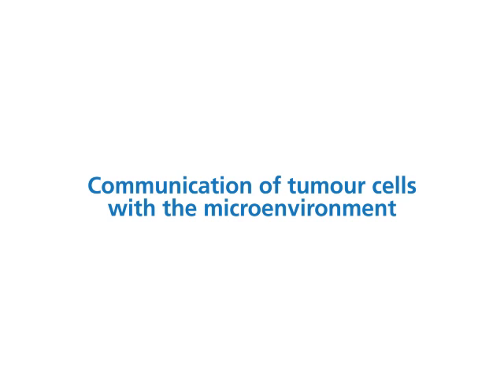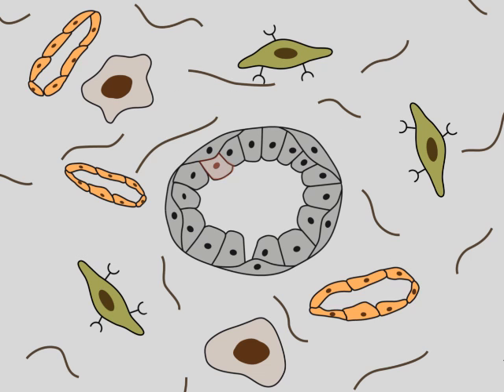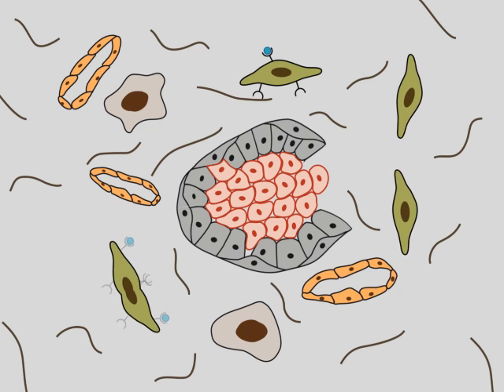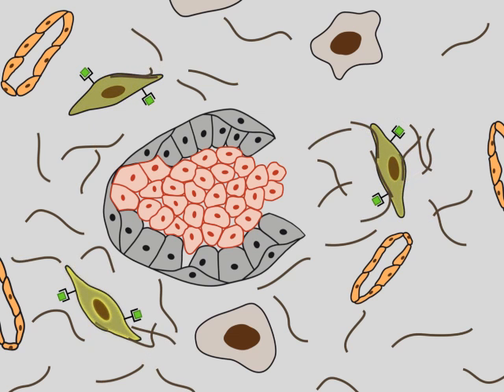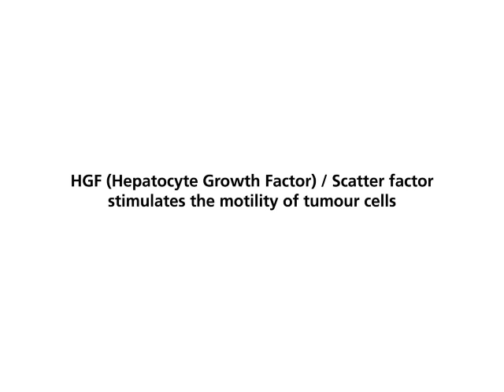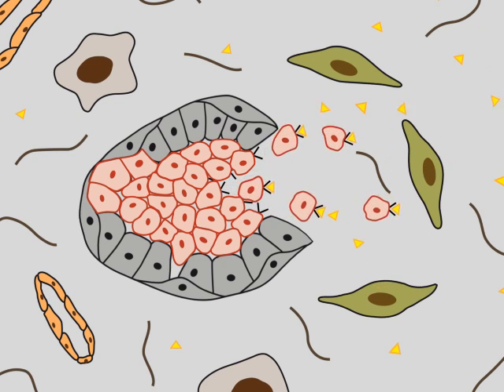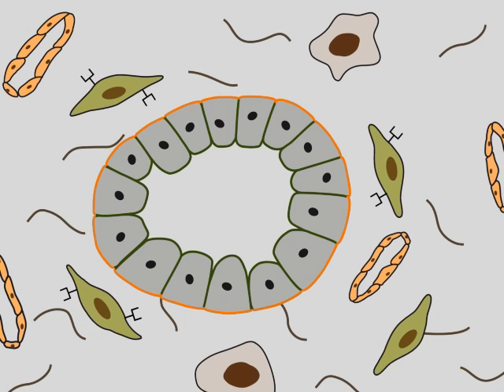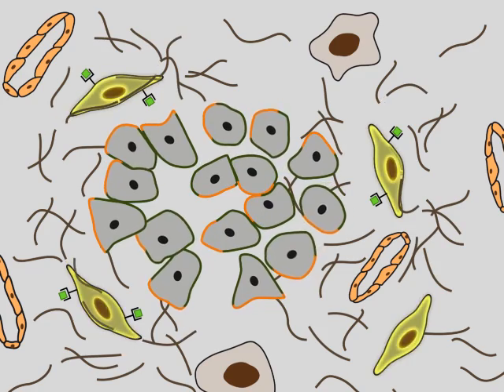Communication of tumour cells with the microenvironment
Epithelial cells are in contact with the extracellular matrix. This video shows the acinus of a mammary gland surrounded by connective tissue. Fibroblasts, macrophages and endothelial cells are embedded in the connective tissue. After the malignant transformation of a mammary gland cell, the tumor cells spread in the glandular duct and penetrate into the surrounding connective tissue. Cells and connective tissue constitute the microenvironment of the tumor. PDGF (platelet derived growth factor) and other factors produced by the tumor cells stimulate the proliferation of fibroblasts and the synthesis of components of the extracellular matrix (ECM) such as collagen. Newly formed blood vessels, which supply the tumor cells with oxygen and nutrients, run in the tumor's microenvironment. The microenvironment is a dynamic entity that is reshaped as the tumor grows. In this context, components of the connective tissue have to be broken down and re-synthesized. TGF- (transforming growth factor ) stimulates the production of metalloproteases in tumor fibroblasts, which cleave components of the connective tissue. Tumor-associated fibroblasts can produce the so-called scatter factor, also known as HGF (hepatocyte growth factor). Scatter factor binds to the MET receptor on the tumor cells and thus mediates their motility and invasive growth. The connective tissue of the tumor stroma can in turn affect the morphology of epithelial cells.